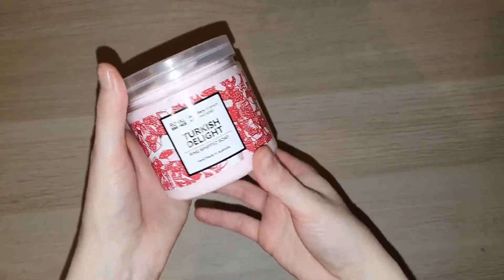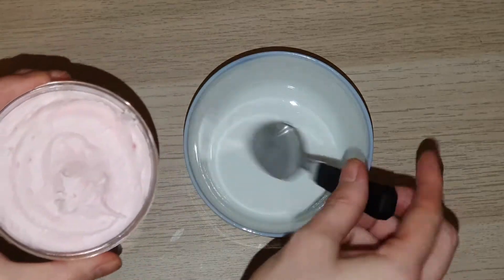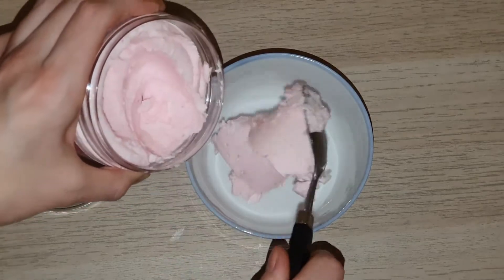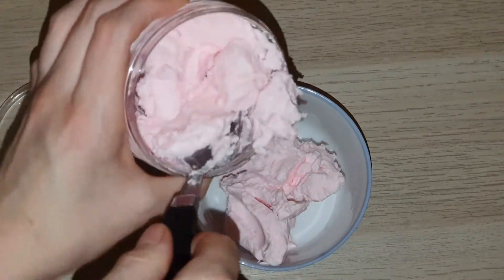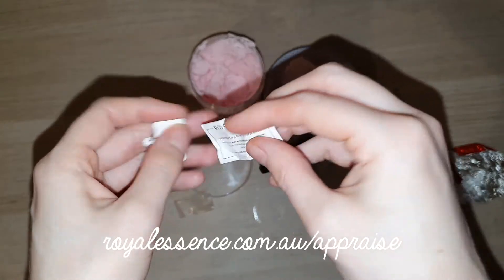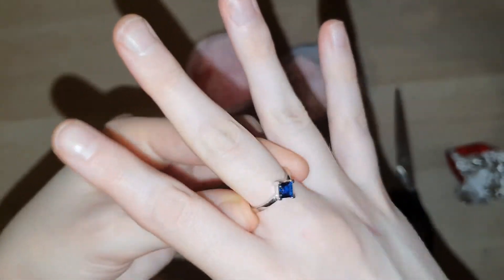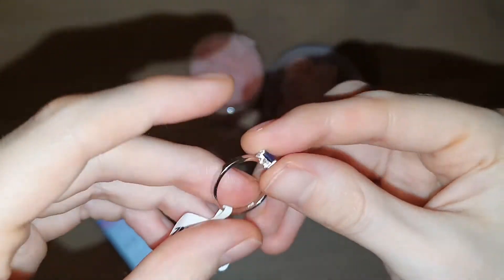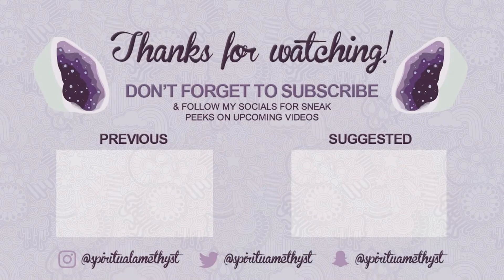TURKISH DELIGHT by ROYAL ESSENCE | Ring Reveal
Want $10 off your first Royal Essence purchase? & you're welcome!